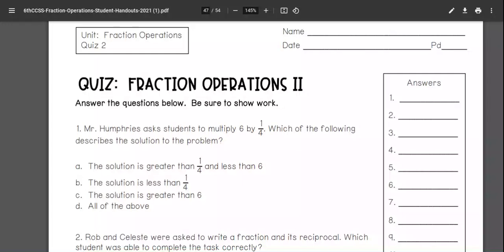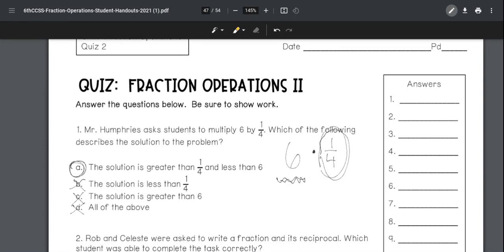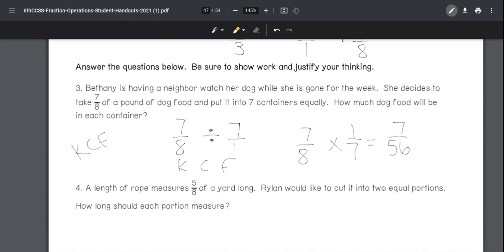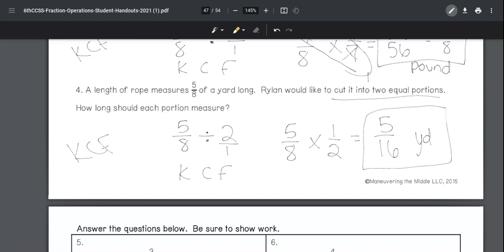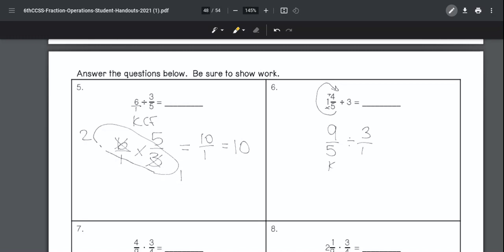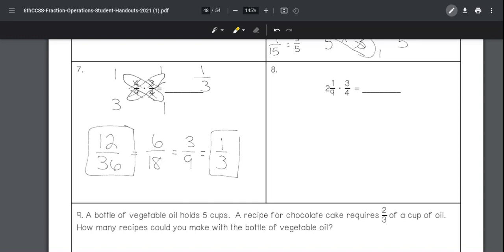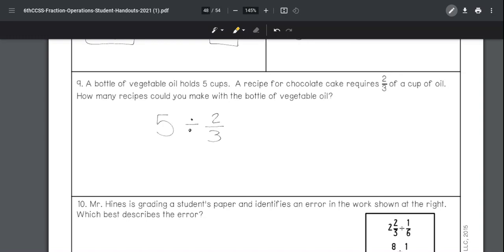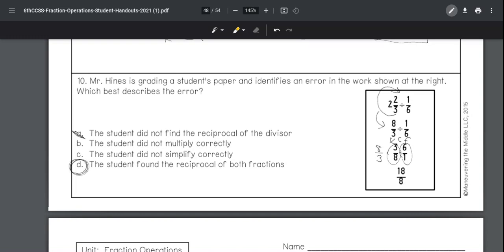Fraction Operations Quiz II Review